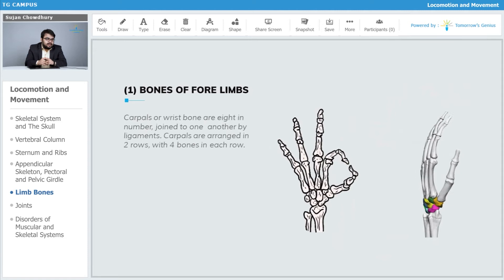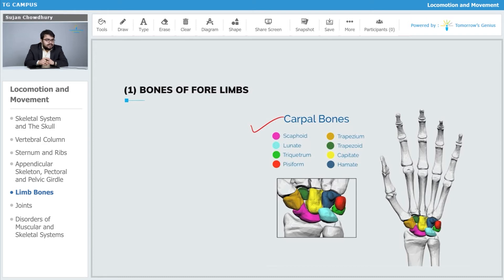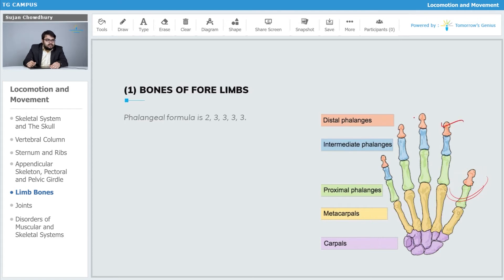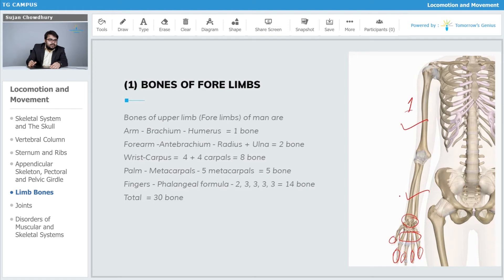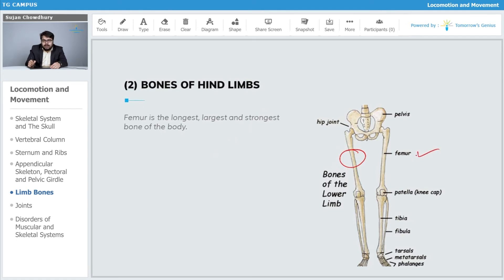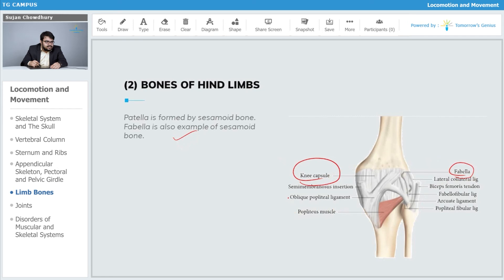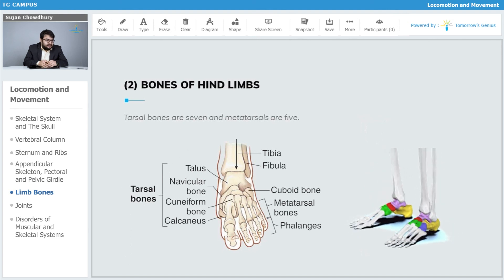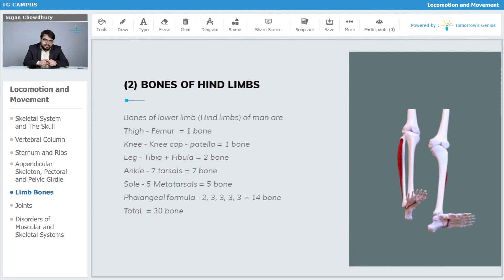Limb Bones-II | Locomotion and Movement | NEET | Biology - TG Campus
In this video, we will concentrate on the bones of forelimbs and the bones of hind limbs. Learn more about Locomotion and Movement with Tomorrow’s Genius. Let’s make learning fun & create Tomorrow's Geniuses today with the best Faculties.